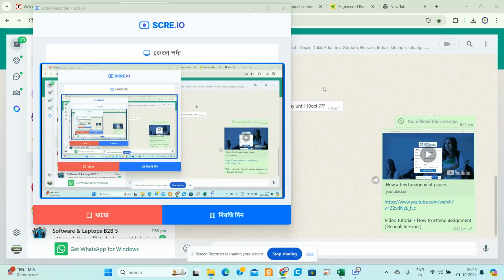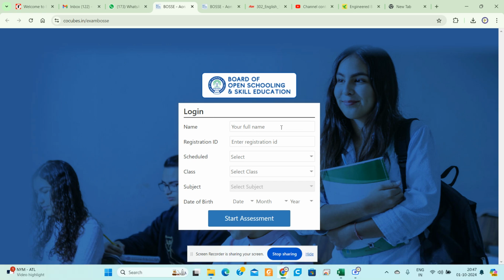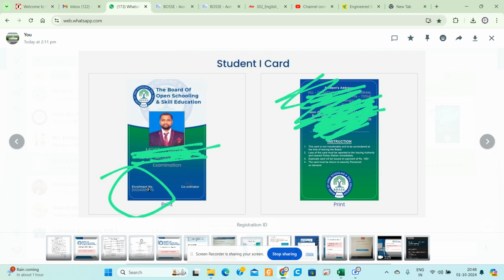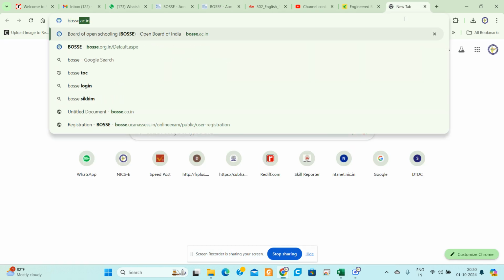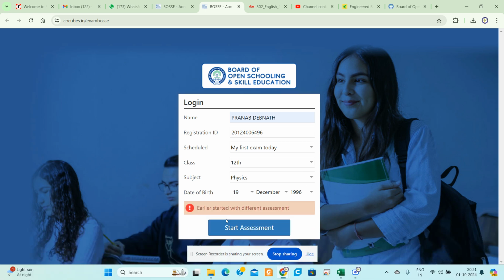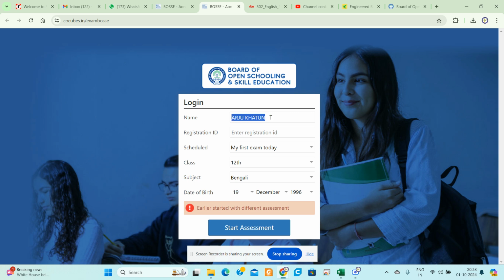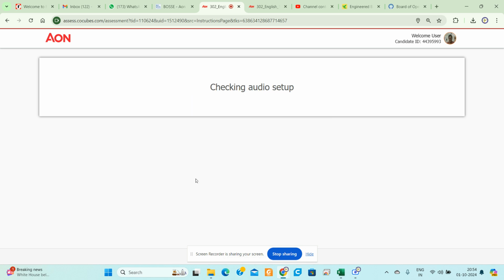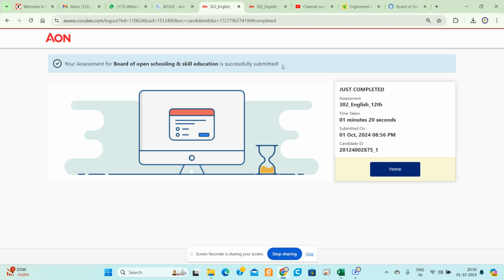How to attend assignment , ENGLISH VERSION VIDEO, for details click on more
Online Academy
University and board Programs : 10th, 12th, BA, BSc, MA, MSc, BCom, MCom, BBA, MBA BCA, MCA, Health and Paramedical Training Engineering & Technology, Research Program Ph.D. Skill & Entrepreneurship Development.

Computer Education : Diploma and Advanced Diploma in Computer Application, Financial Accounting, Graphics Design, Data Entry Operation Software Technology, Artificial Intelligence, Drone Application.

 STEAM programs :  We organize STEAM Camp-Fair-Exhibition-Seminar-Workshop in Schools and other institutes

Competitive Exam :  Test Platform for State/Central Govt. Jobs like SSC, TET, Rail Bank, Other Depts., School LMS.

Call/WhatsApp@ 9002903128